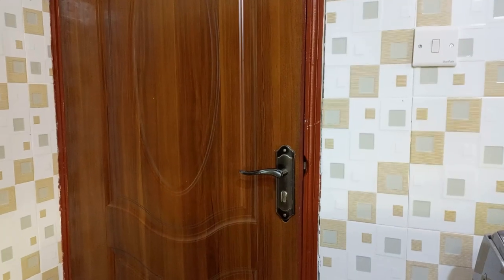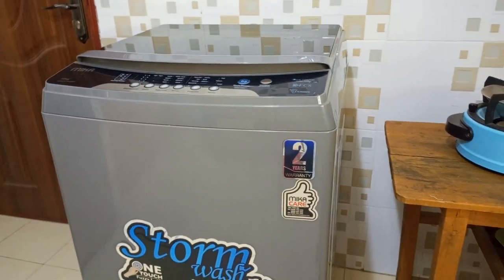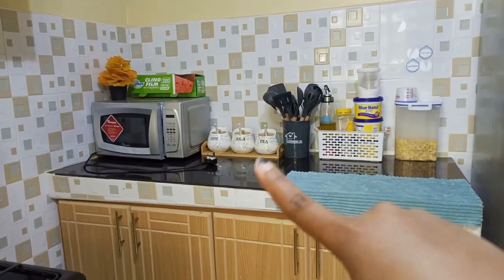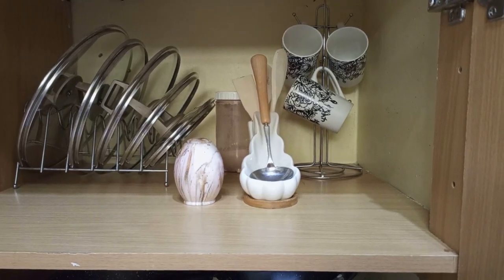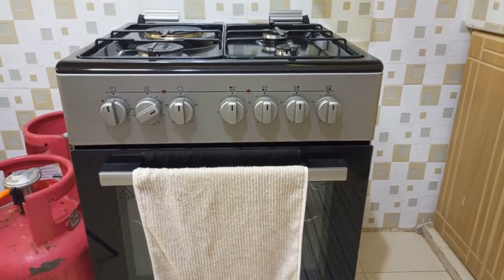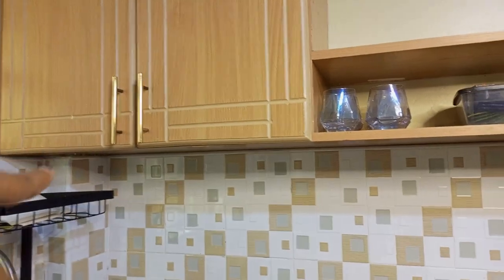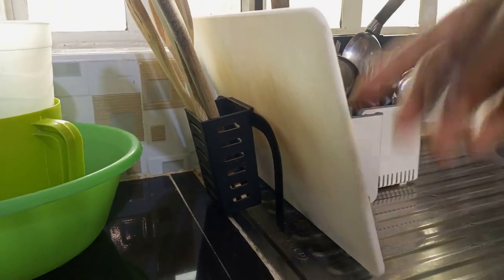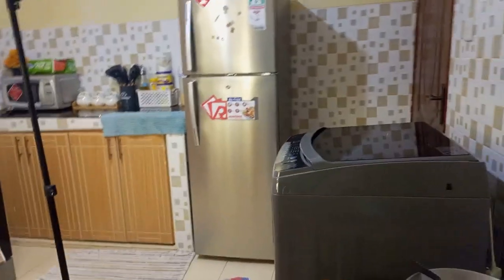Kenyan Kitchen Tour | House Tour Kenya | Kitchen Organization Ideas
Hello guys, Thank you for always coming back. For My new YouTube Family we are happy to have you🤗. Don't go anywhere we have more amazing content for you. ❤️